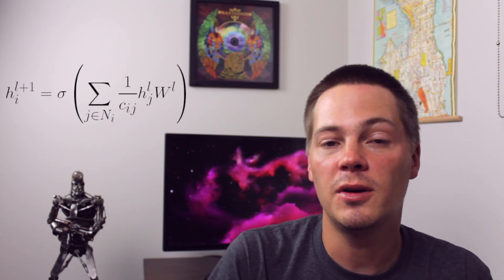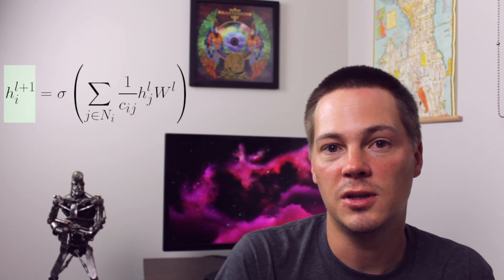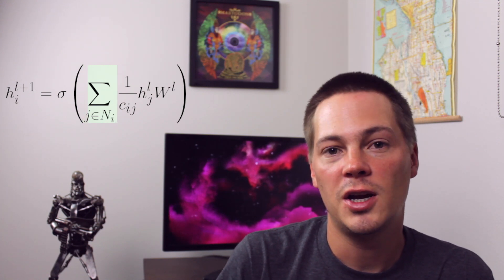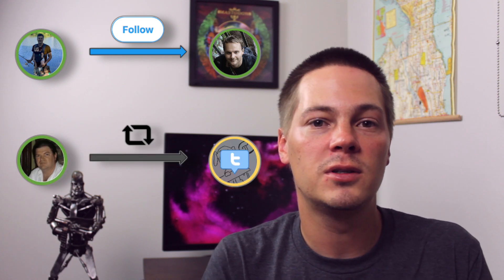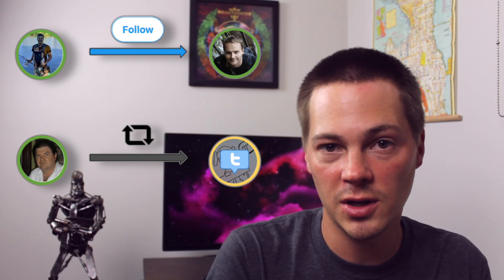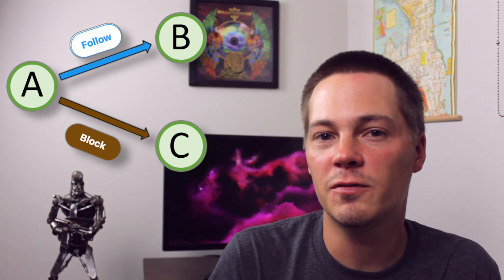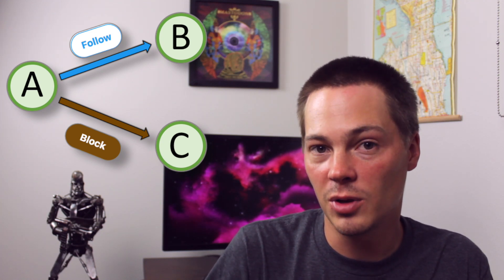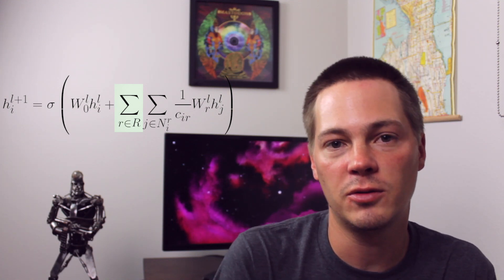Intro to Relational - Graph Convolutional Networks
Join my FREE course Basics of Graph Neural Networks  This video presents Relational Graph Convolutional Networks (R-GCNs) as a way to apply GCNs to heterogeneous graphs.  A simple Twitter graph is used to demonstrate the concepts.  Both regularization techniques presented in the paper (Basis- and Block Diagonal-Decomposition) are also covered.